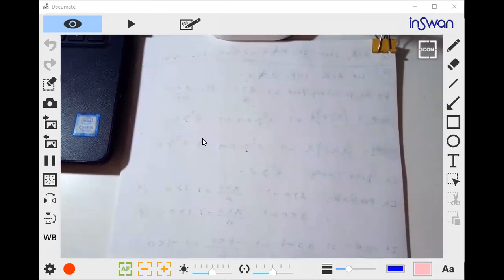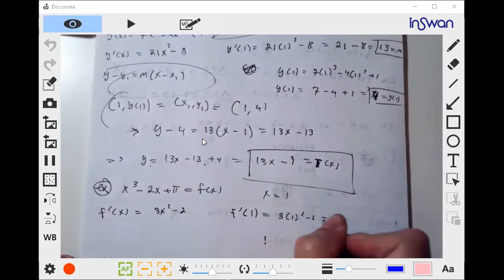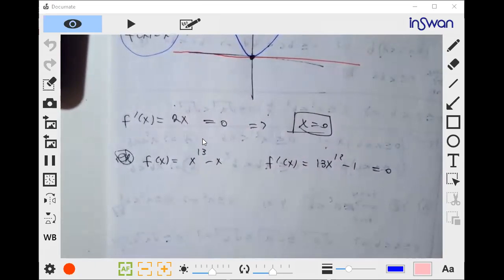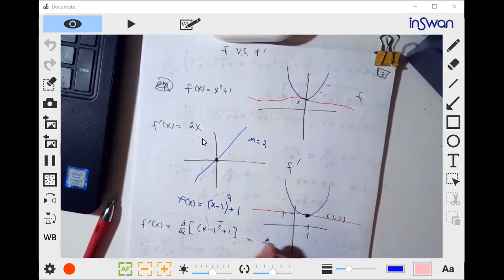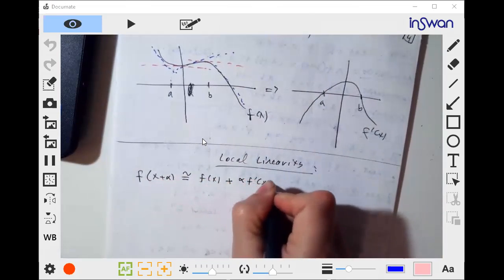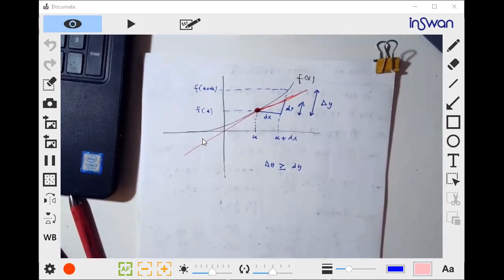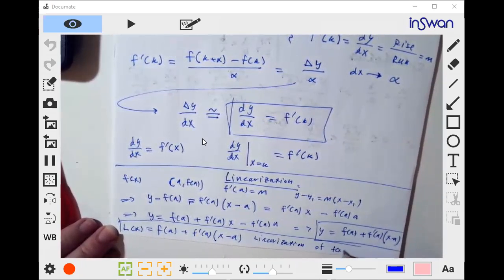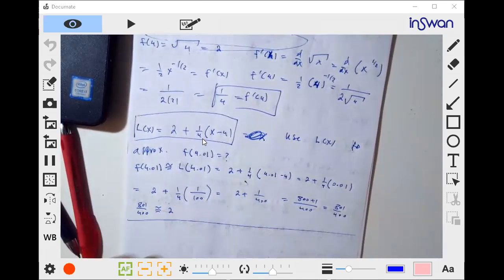Hyperreal Tangent Lines Revisited